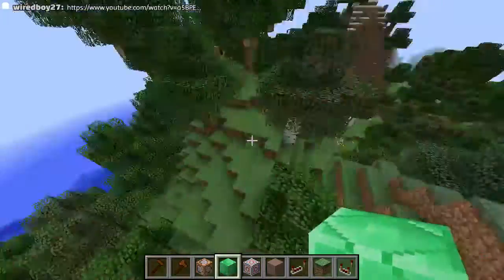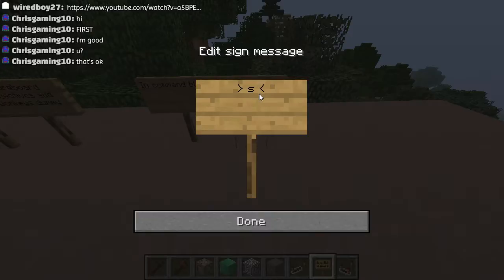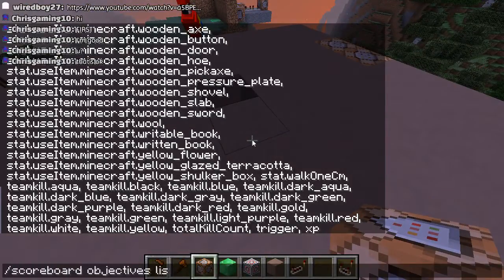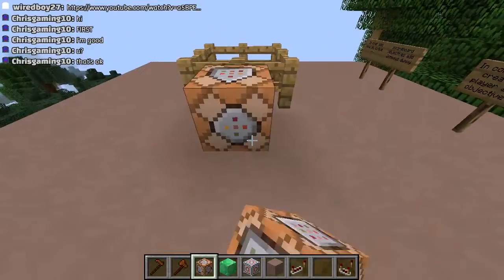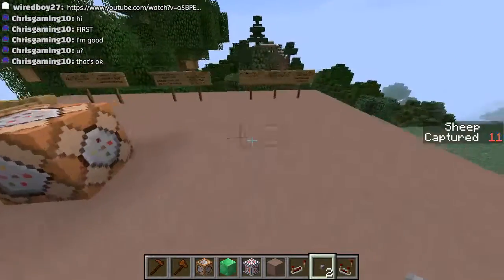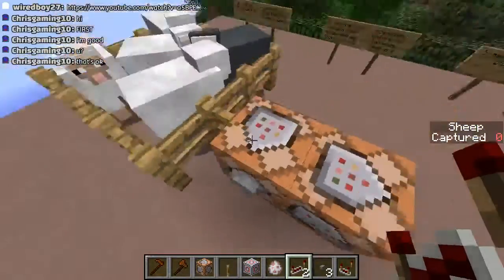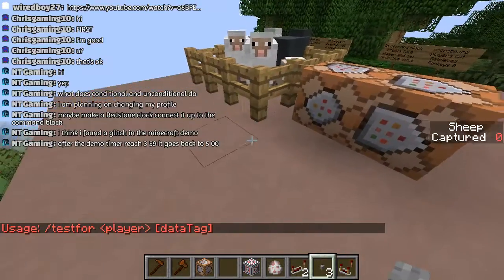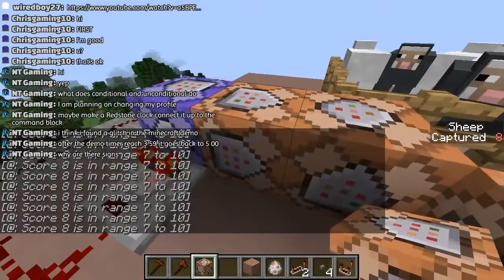Minecraft Lets Play